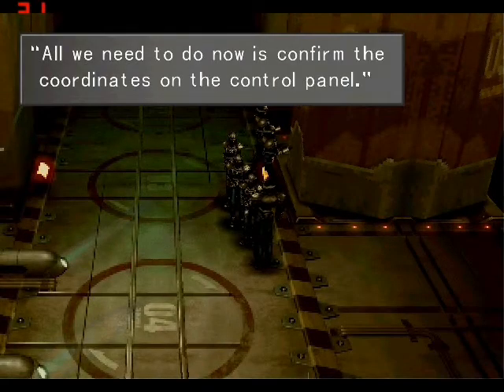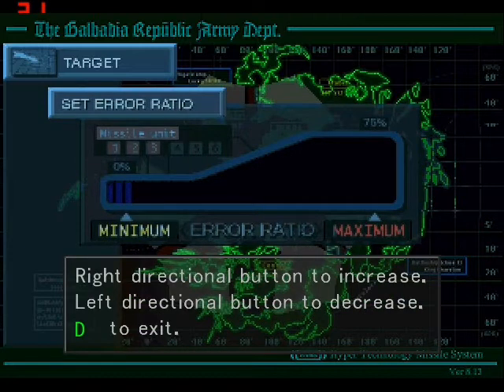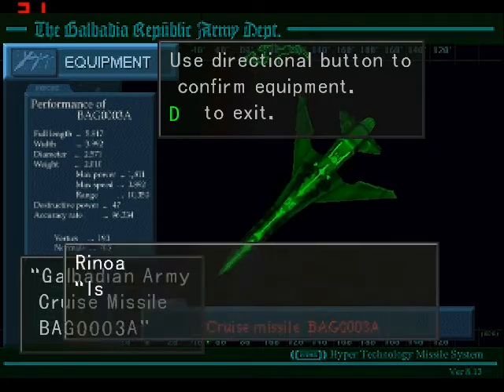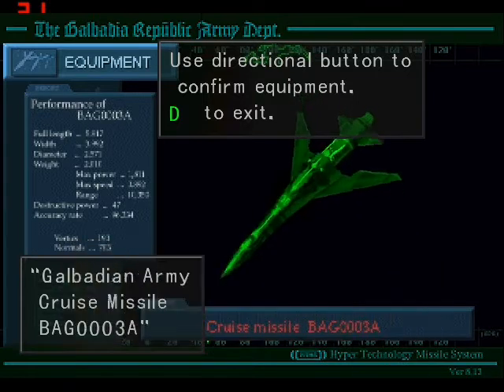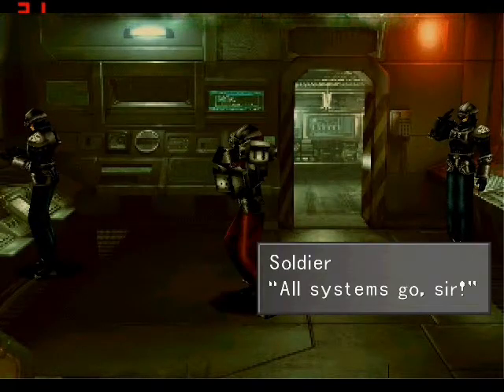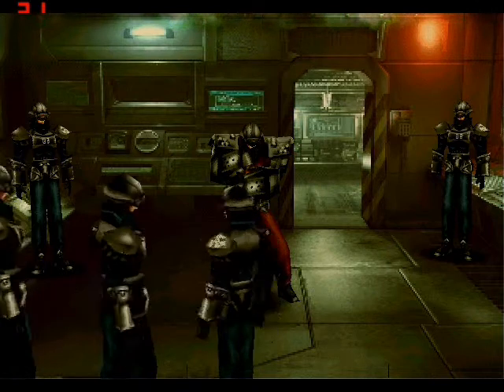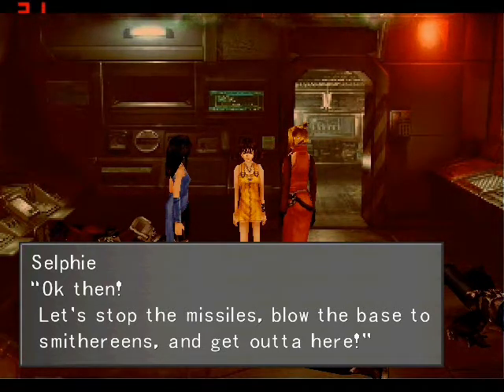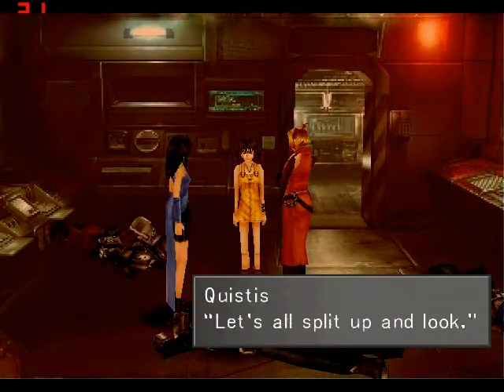Let's Play Final Fantasy VIII (in finnish) part 69